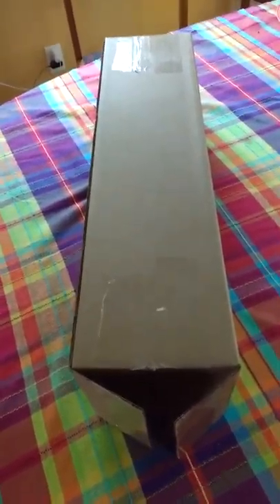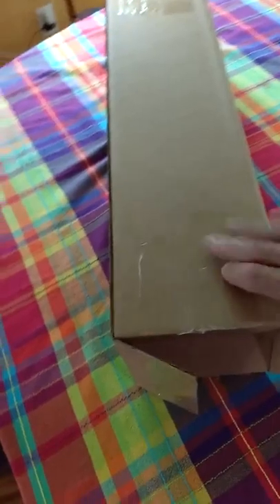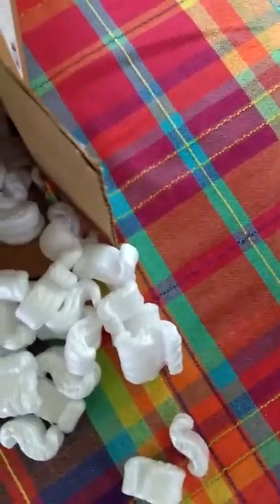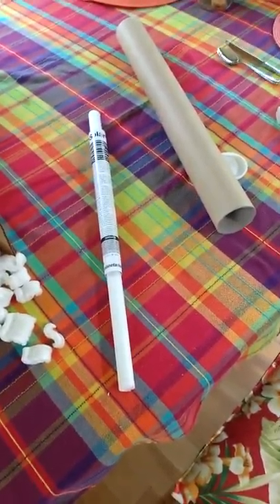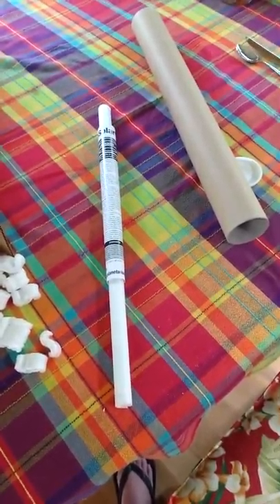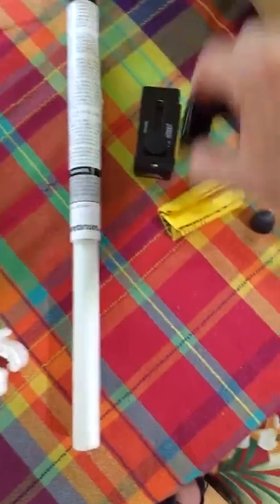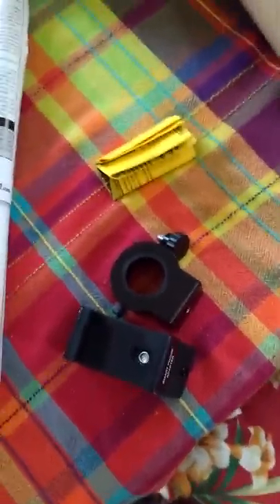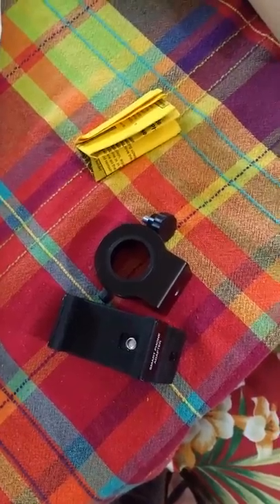Solar Film and Cell Phone Holder for Astro Telescopes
Unboxing my new astronomy toys.